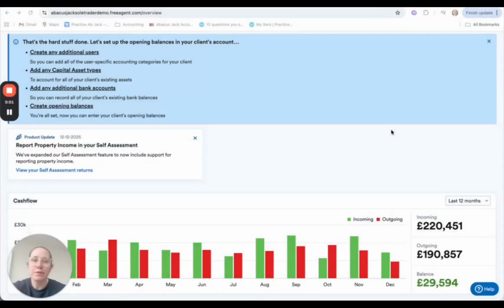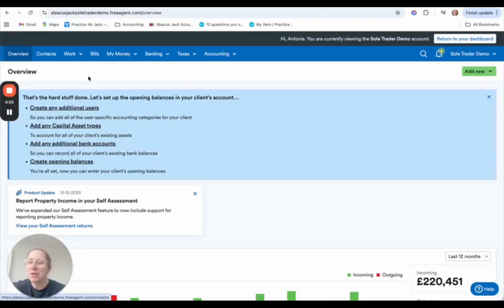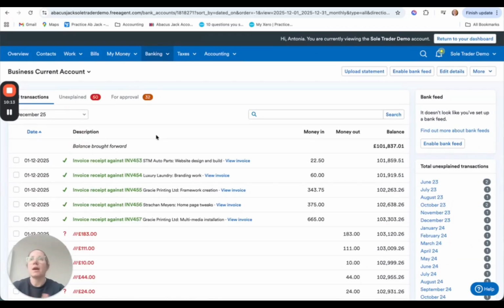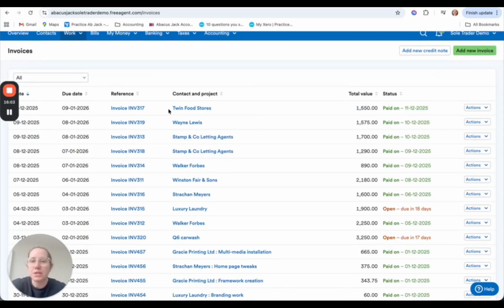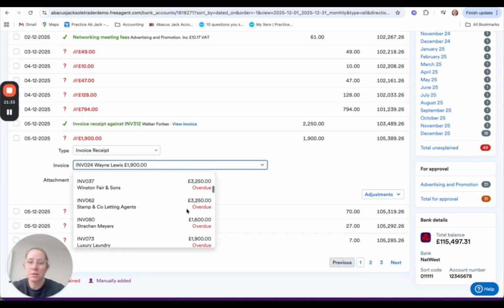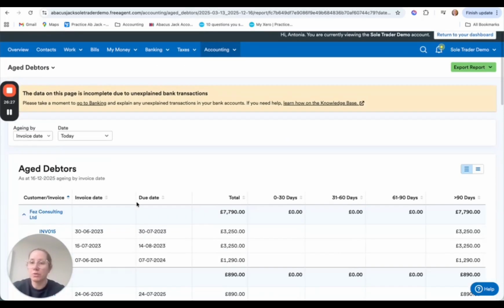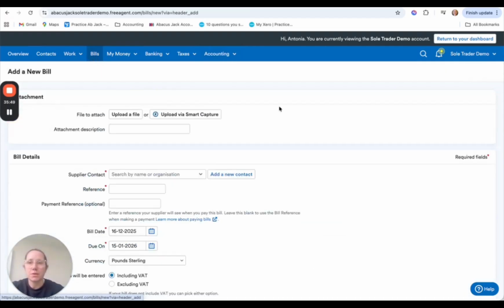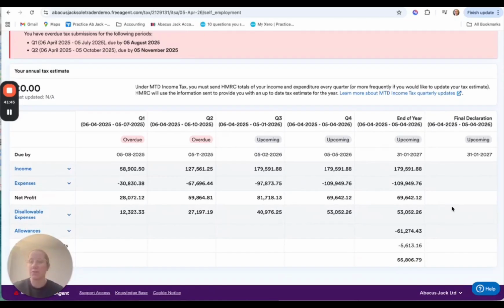The Easy Way to Handle MTD ITSA in FreeAgent (UK)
Learn about Free Agent and the new updates for MTD ITSA and automation in less than 30 minutes with this refreshed Free Agent Tutorial.

0:00 Timestamps
00:00 Intro
00:44 What is Free Agent and why it matters
01:54 Free Agent Dashboard
06:00 Setting up Free Agent - Users
07:03 Free Agent Settings and customisation
08:40 Bank reconciliation
13:47 Creating and sending Sales Invoices in Free Agent
19:24 Connecting Stripe / Go Cardless to get paid faster
20:05 Bank feeds to speed things up
21:28 Managing debtors and who hasn't paid you, and what you need to pay.
23:05 Why categorising matters and the P&L / Balance sheet reports
25:48 Auto Capture and going paperless
27:50 MTD for ITSA system
31:34 Close and thanks for watching